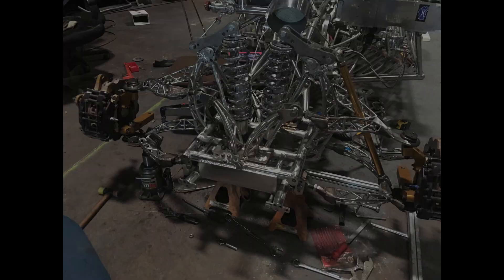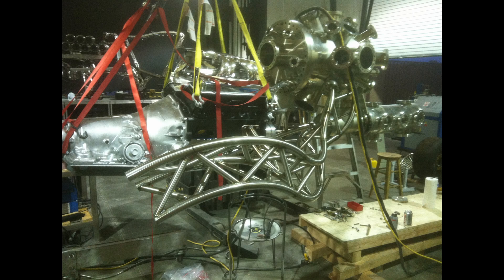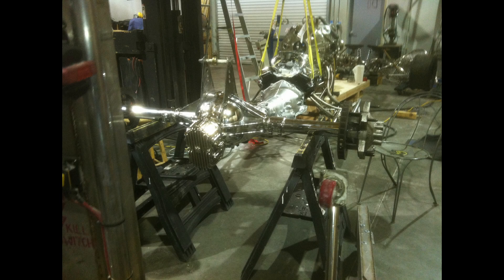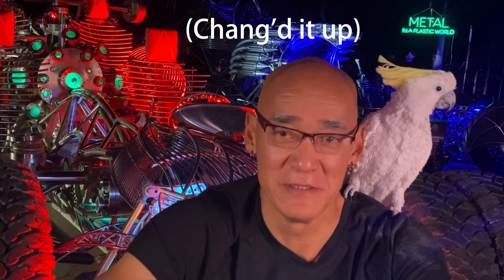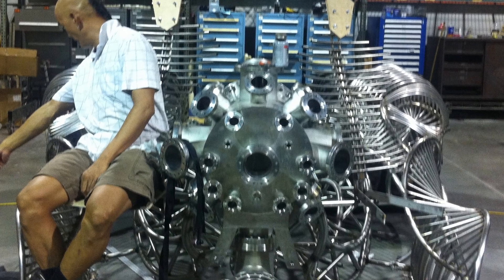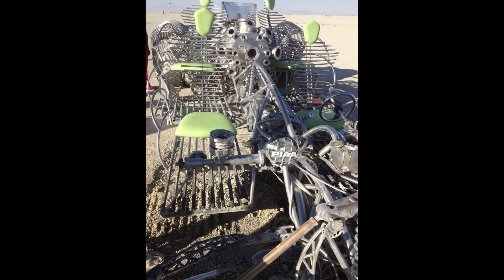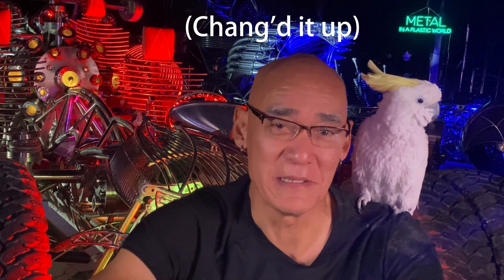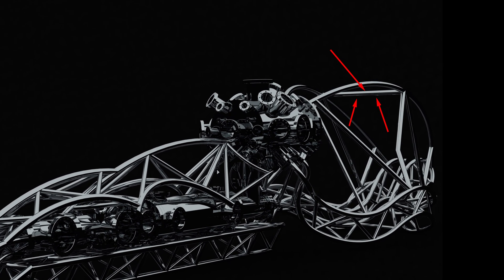fabrication of Mr. Fusion's frame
This video relates the story of how the custom frame was designed and fabricated for the vehicle which eventually became Mr. Fusion in 2012.